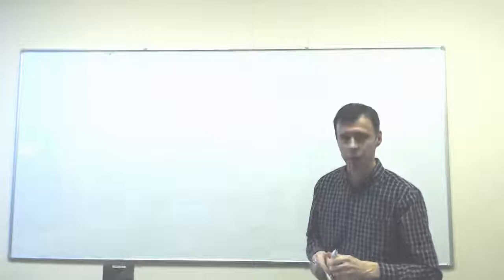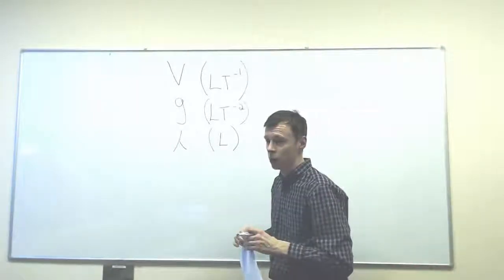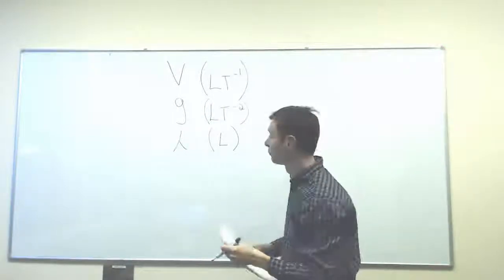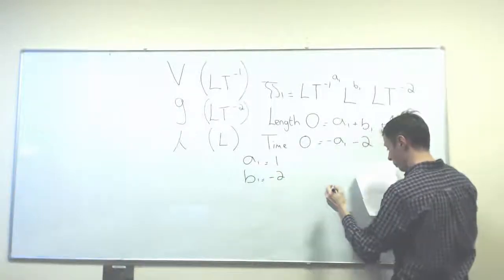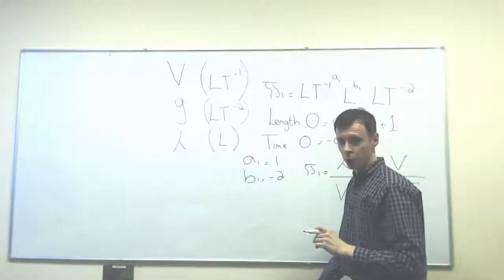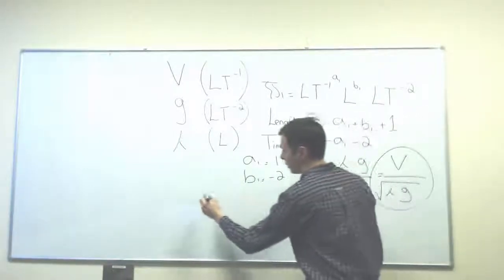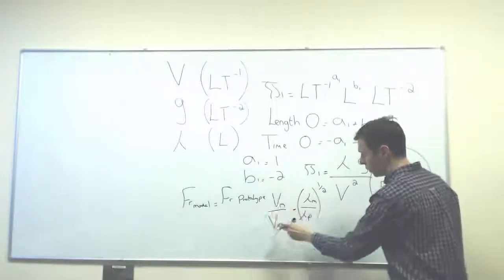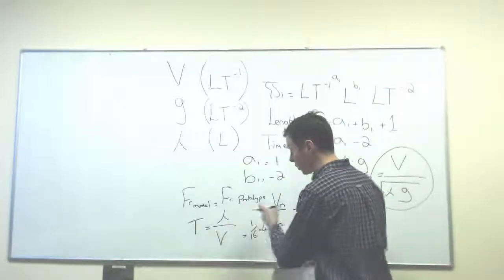FEEG1003 (18-19) Q4.2 full worked solution